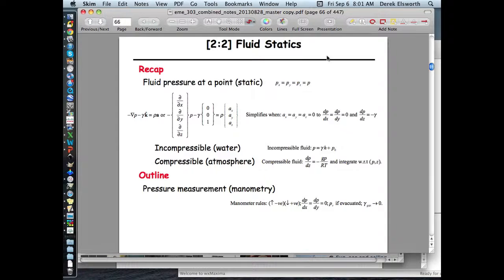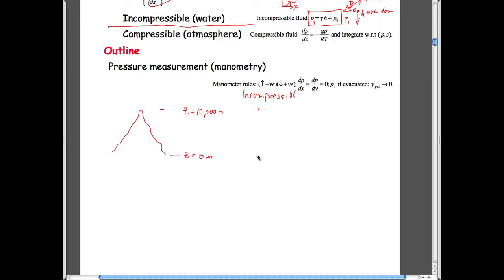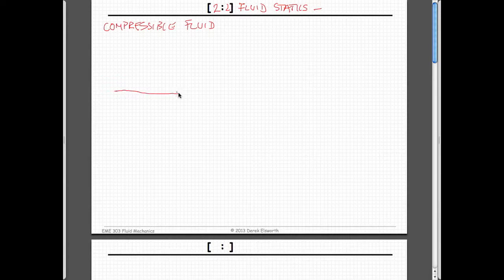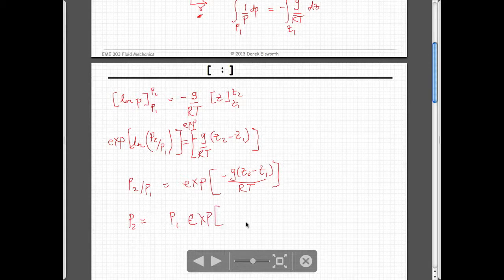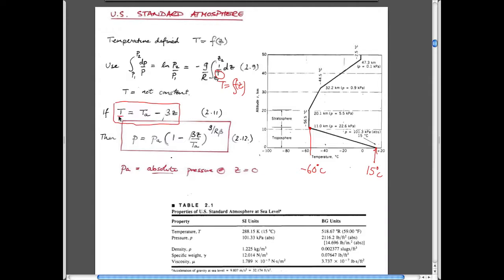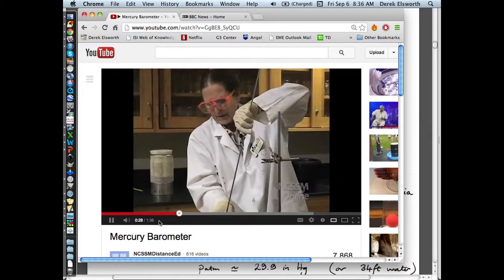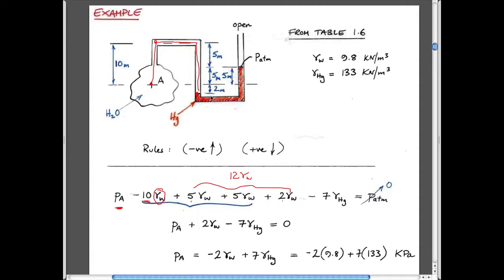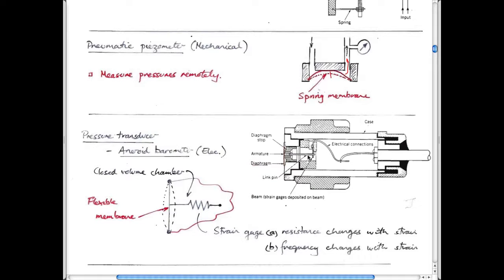2:2 Fluid Pressures - Compressible Fluids and Manometry